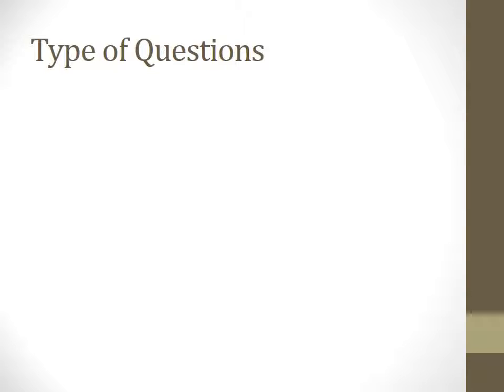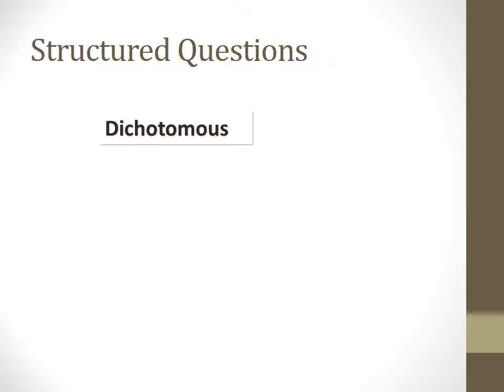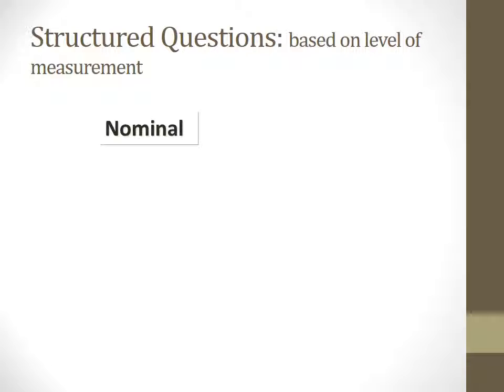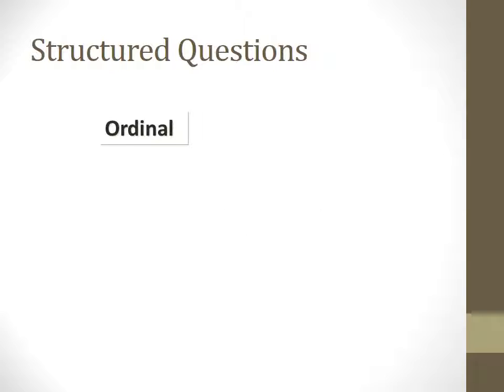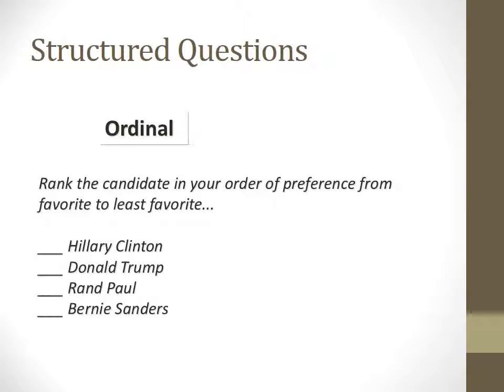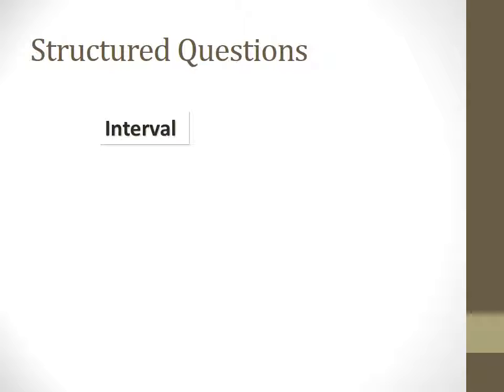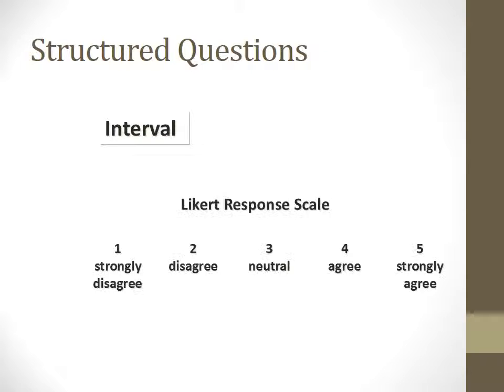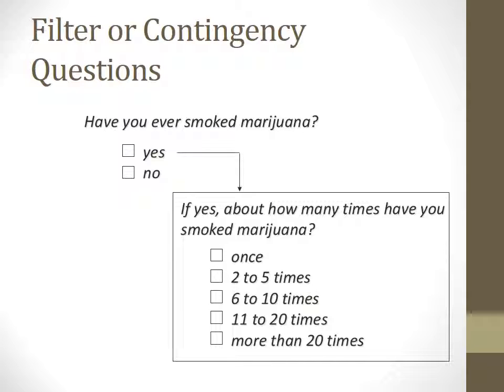Dr. Arun Vishwanath - New York talks on Chapter 7 Constructing the survey